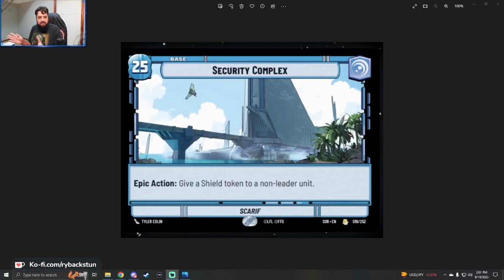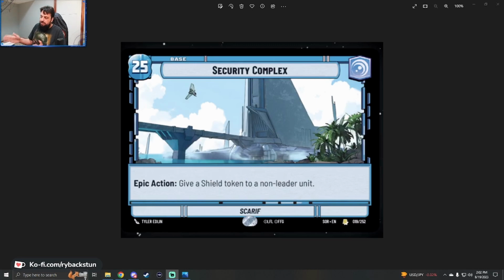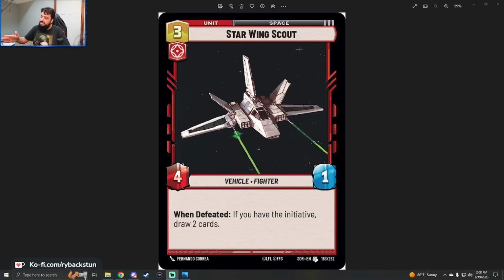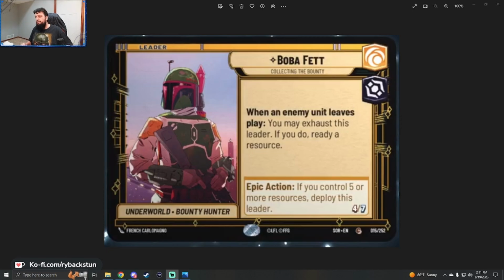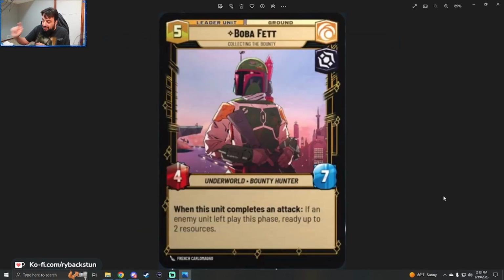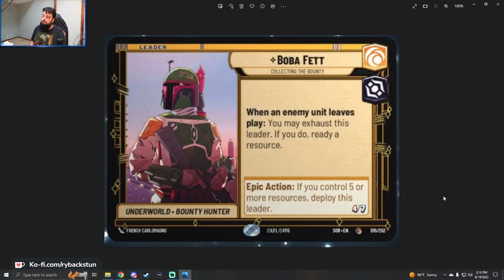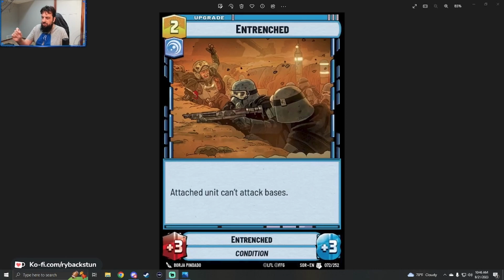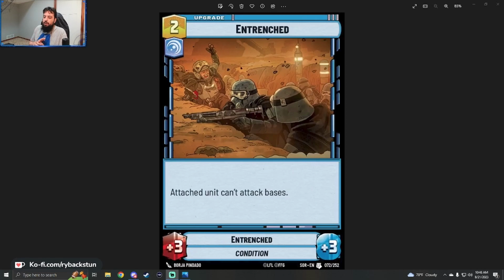Star Wars Unlimited: Entrenched Underworld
HARK!

We've returned to Star Wars: Unlimited! Lighter week this week but that doesn't mean it isn't exciting! One of my most anticipated characters drops and we've got some other previews to look at!